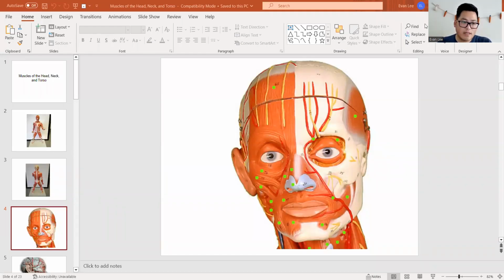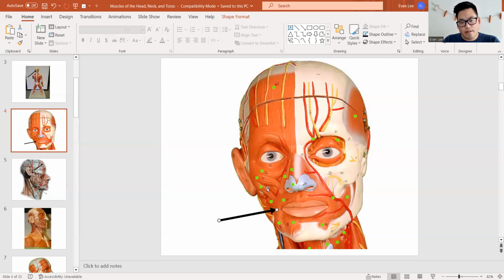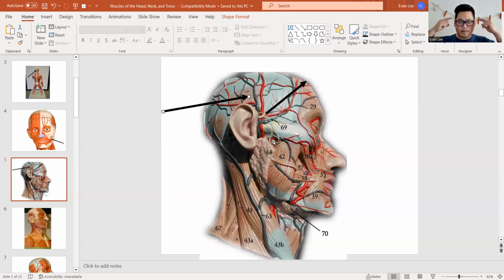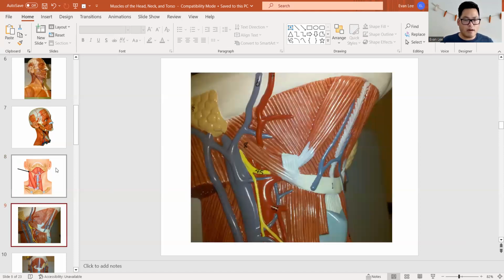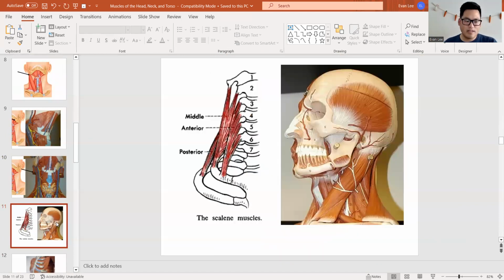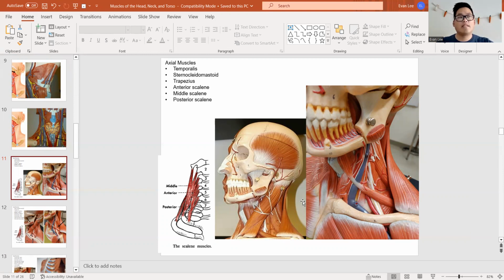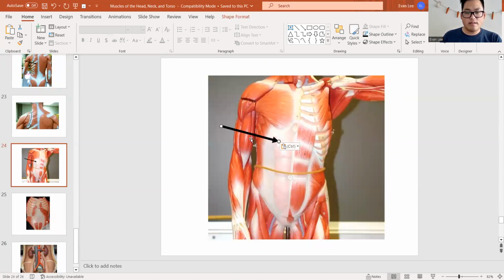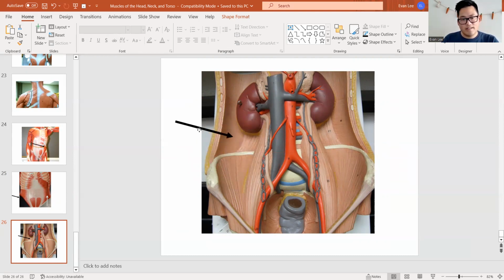LBCC Axial Muscle Lab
Covers muscles of the head, neck, and trunk.

Structures include:
-Frontalis
-Occipitofrontalis
-Orbicularis oculi
-Orbicularis oris
-Mentalis
-Buccinator
-Zygomaticus major
-Zygomaticus minor
-Masseter
-Temporalis
-Digastric
-Mylohyoid
-Sternohyoid
-Omohyoid
-Anterior scalene
-Middle scalene
-Posterior scalene
-External intercostal
-Internal intercostal
-Trapezius
-Rectus abdominis
-External abdominal oblique
-Internal abdominal oblique
-Transversus abdominis
-Quadratus lumborum
-Diaphragm